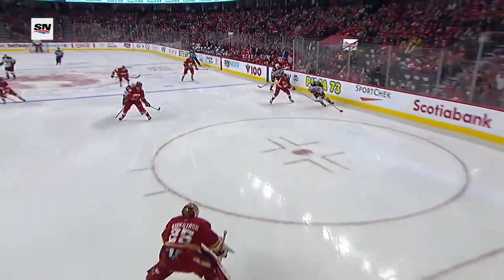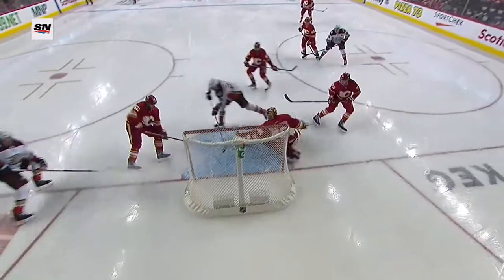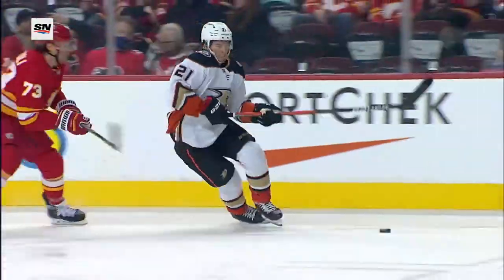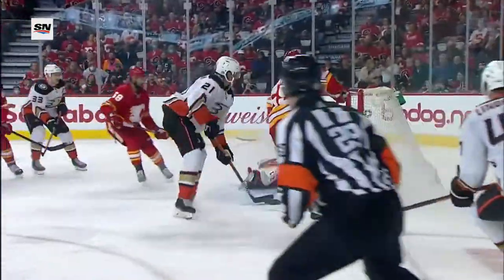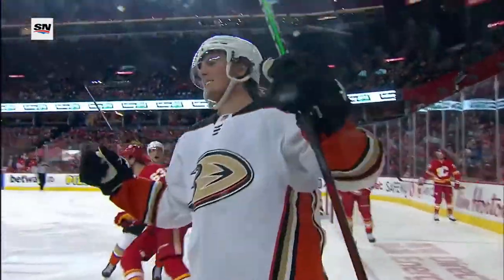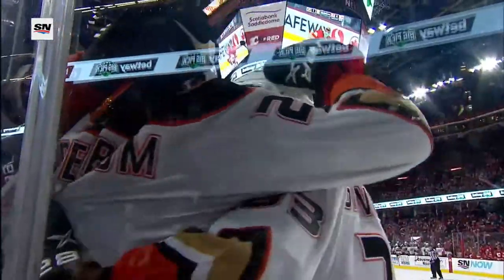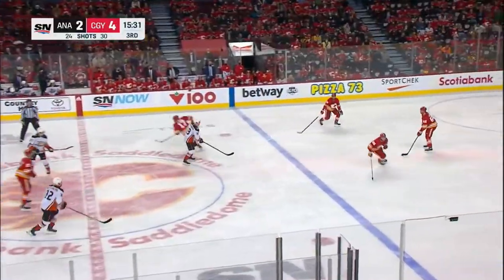Isac Lundestrom Scores The Shorty To Cut The Deficit To Two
The Anaheim Ducks make it a two goal game as Isac Lundestrom pots the short handed goal after Toffoli over skates the puck.